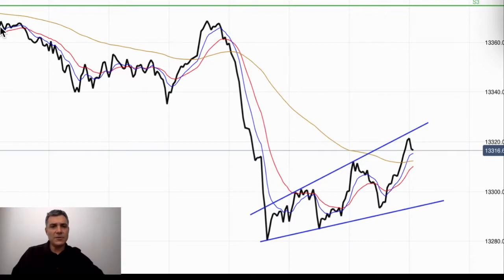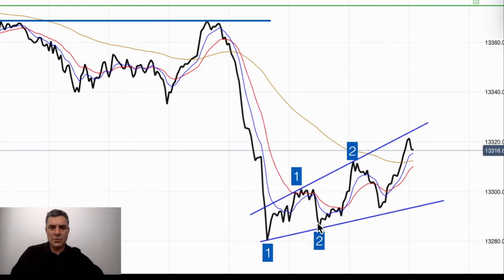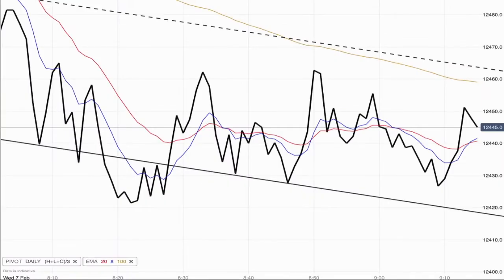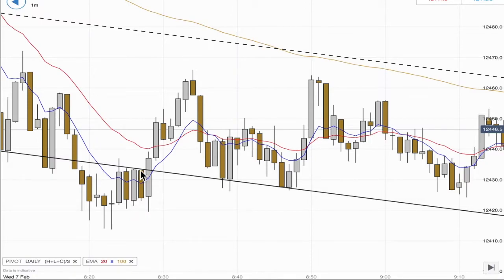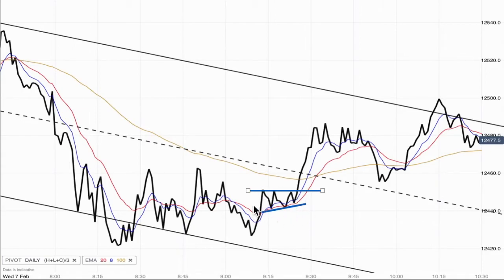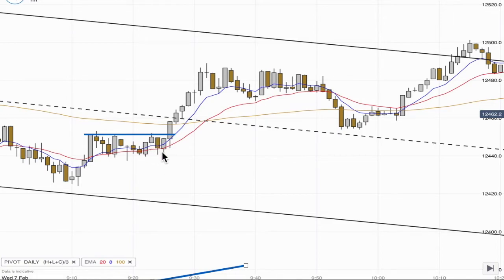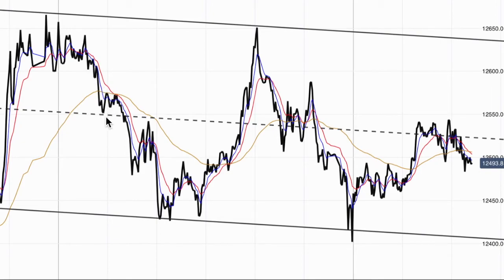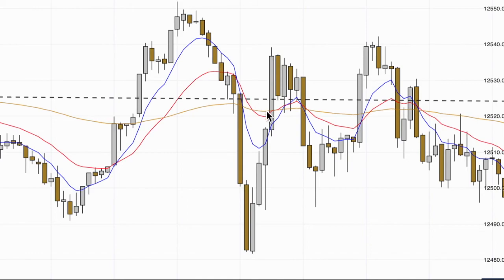Transform your trading (now) - simple methods for reading charts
Transform your trading (now) - with this simple method for reading charts. If you want to be consistently profitable as a trader then you have a method for understanding price action.

There are lots of complicated systems for trading using various technical indicators and I am in favour of keeping things simple. I only use a couple of EMAs and occasionally I glance at a momentum indicator.

Mainly though I am reading price action and reading price charts through the raw data available via candlesticks and line charts.

I explain how to identify and trade trends and trend reversals on different timeframes using a combination of candlesticks and line charts.

I hope that this video helps you transform your trading. Let me know what you think to these ideas?

Thanks

Anthony